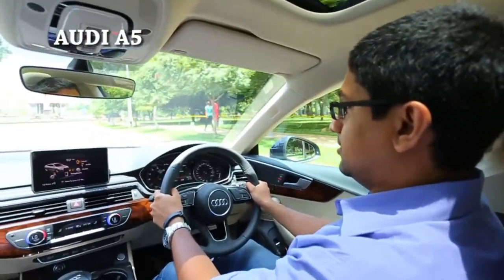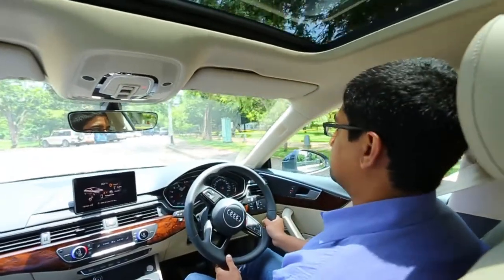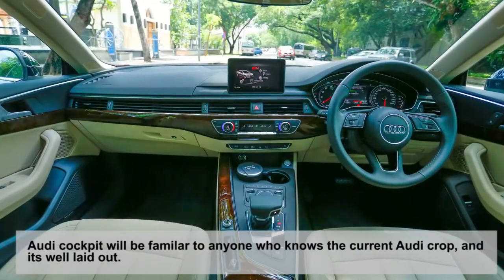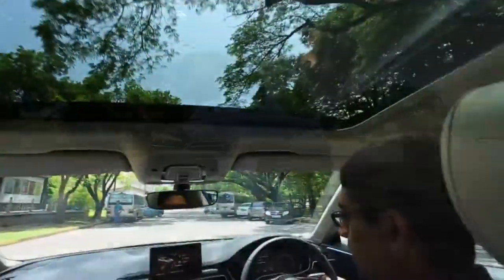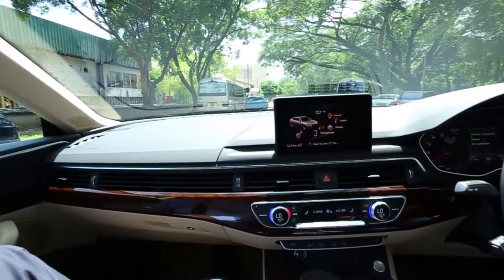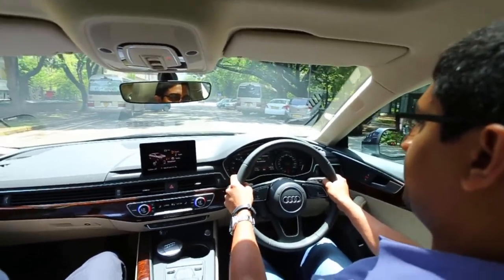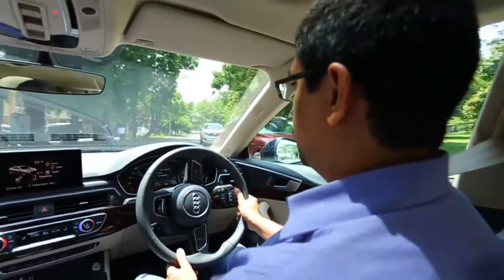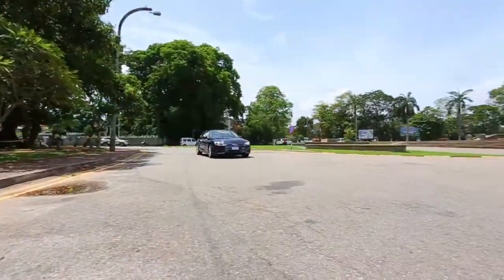Test Drive - Audi A5 - July 2018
Photography  : CHAMILA PIERIS
Article & Test : AVINDA PERERA